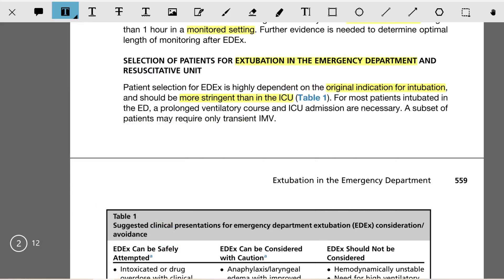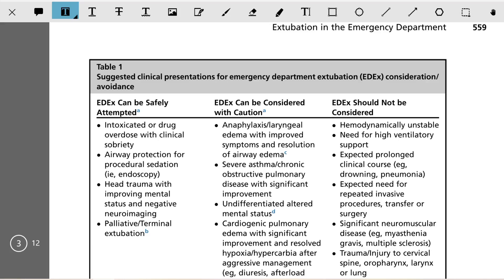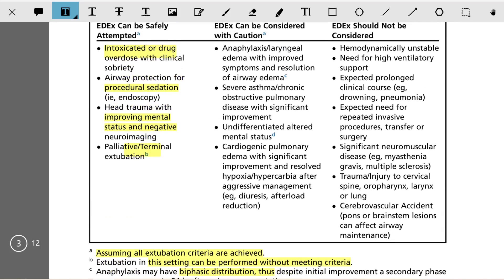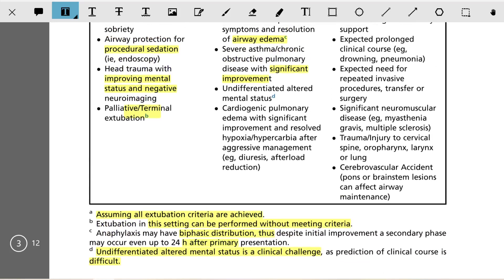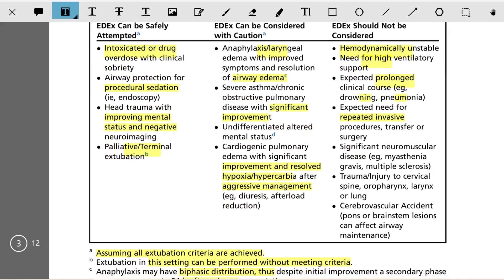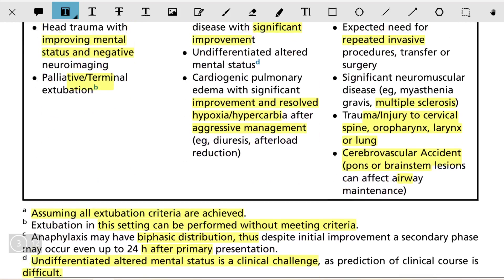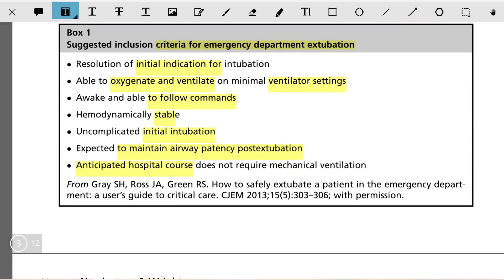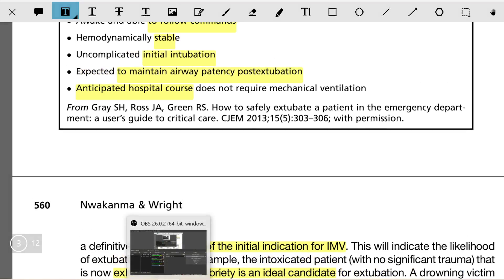Emergency Department ED Extubation: Who are ideal candidates and who are not? Watch till the end!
Emergency Department ED Extubation: Who are ideal candidates and who are not?. Facts to be known. Watch till the end!